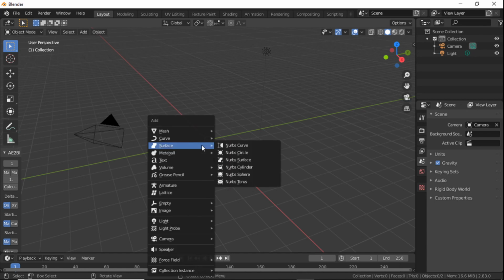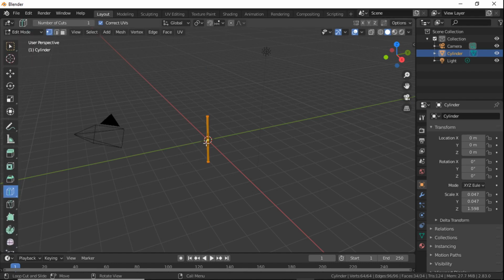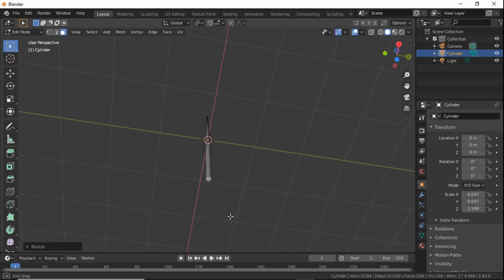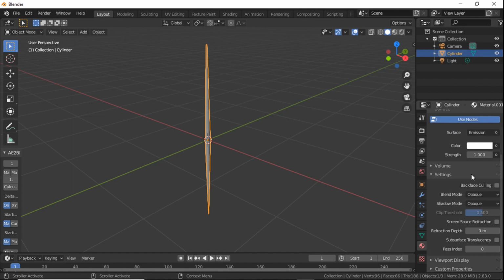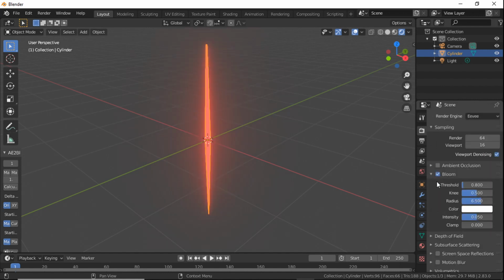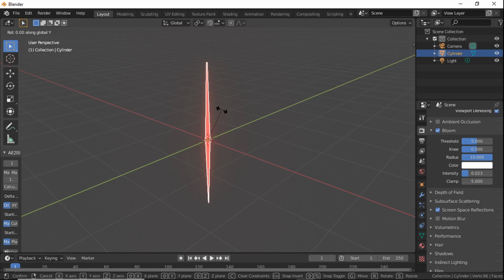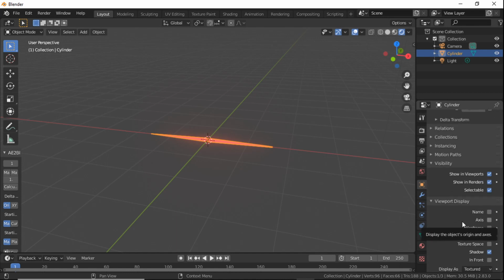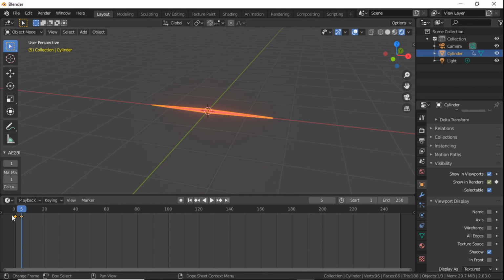Blender 2.83 Animation Wednesday(How to animate Star Wars like spaceship battle)part 7 Laser shot.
Welcome to the episode six of Animation Wednesday Tutorials. We are creating a scene and animating, a Star Wars like, spaceship battle. This is a beginner level tutorial so everyone is welcome to join in.  All the textures and models we will be using will be free to download . Today just a quick one. How to make laser shot